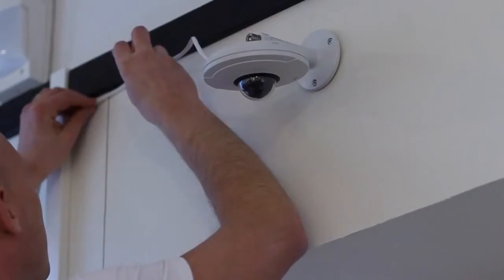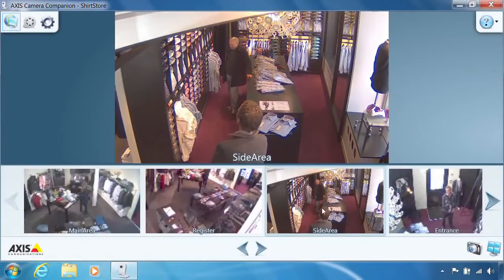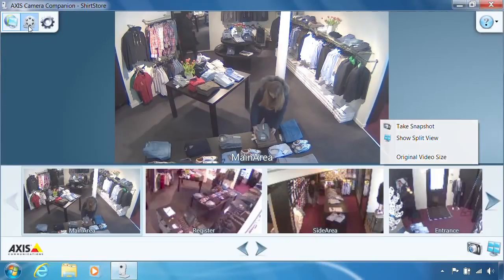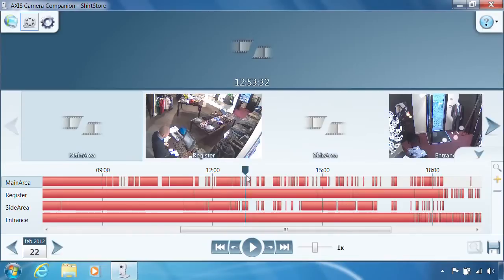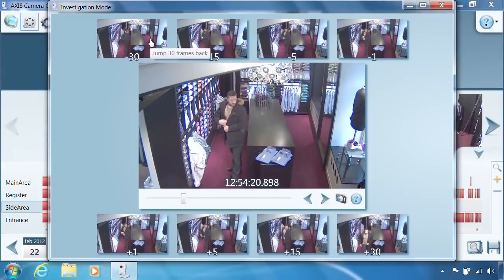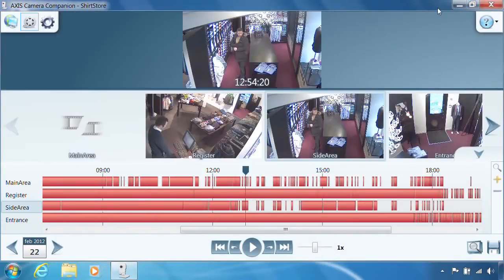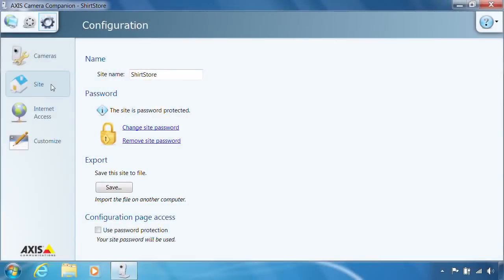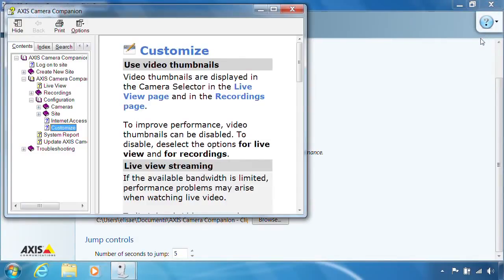AXIS Camera Companion User Tutorial